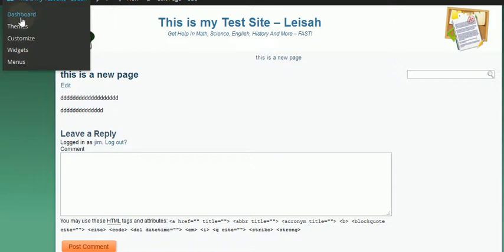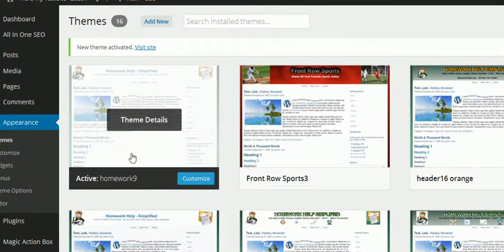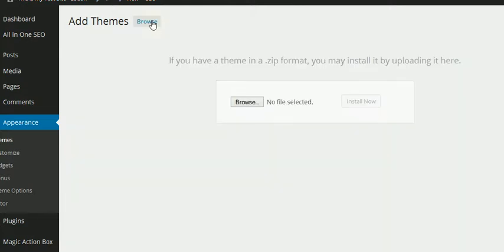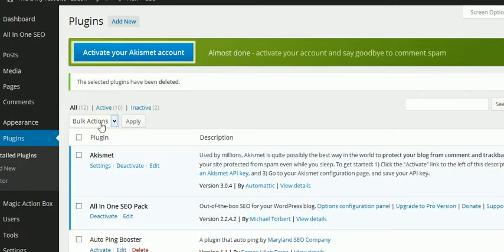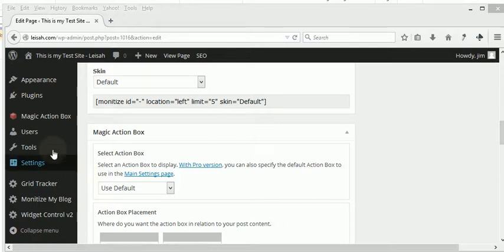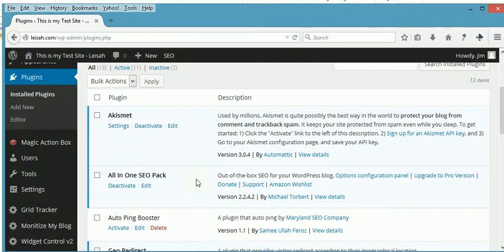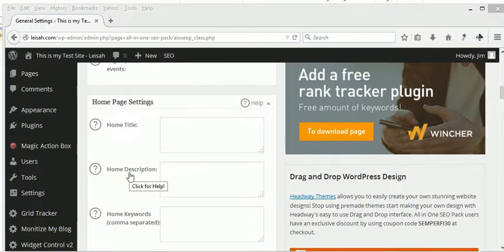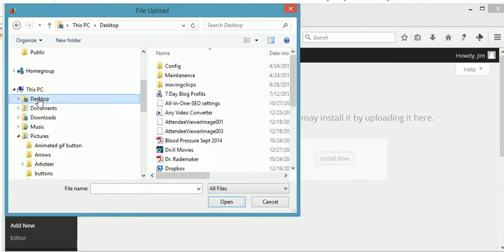Finding Your Way Around WordPress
How To find your way around wordpress. this video covers themes and plugin. How to remove, install and configure them. This video is for new people that want to learn some basic ways around wordpress.